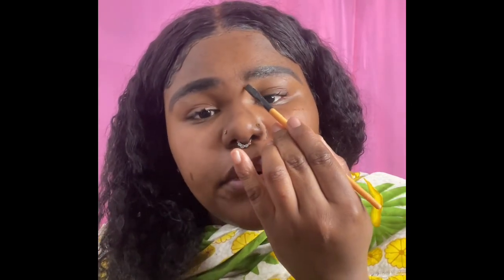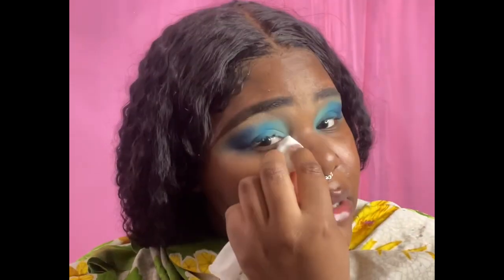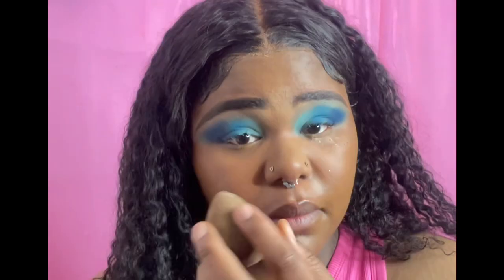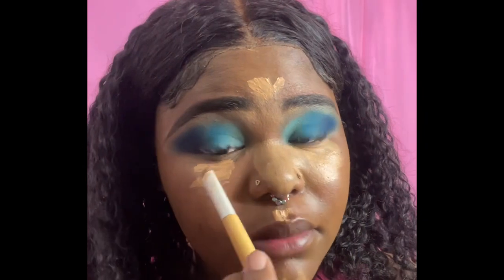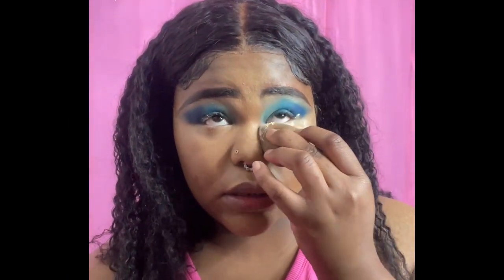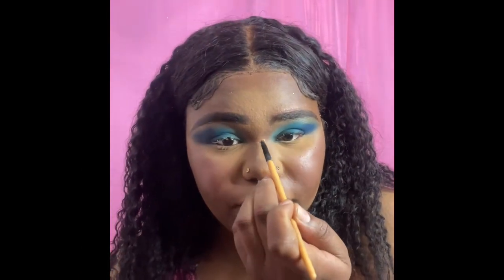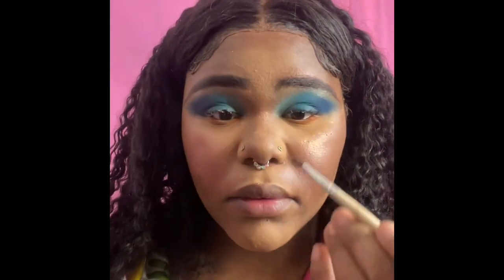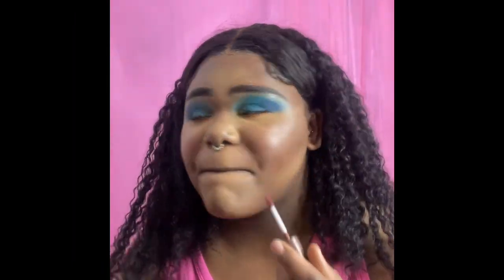Quick Eyeshadow Look | $15 Amazon Palette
Makeup Palette: Check this out!